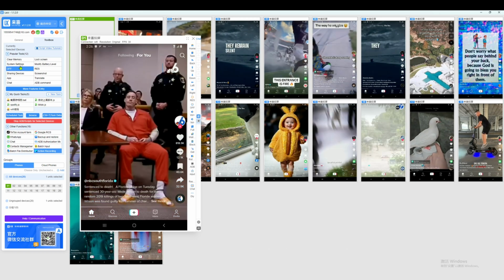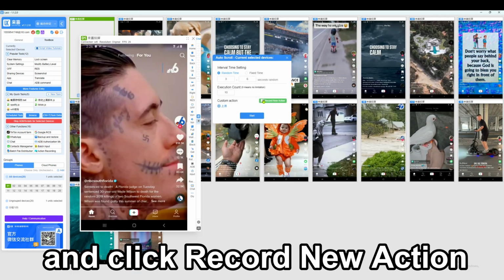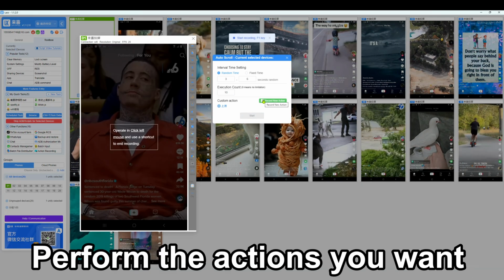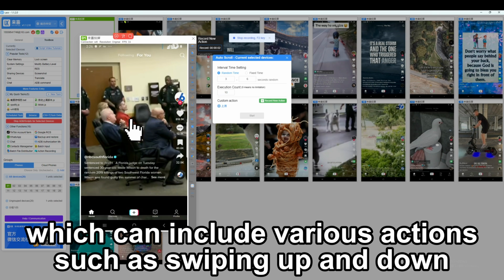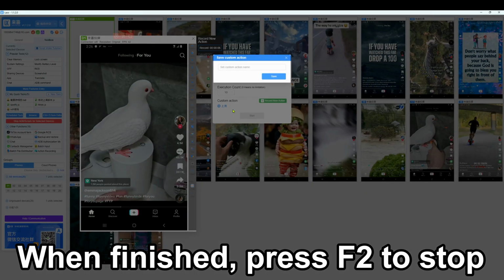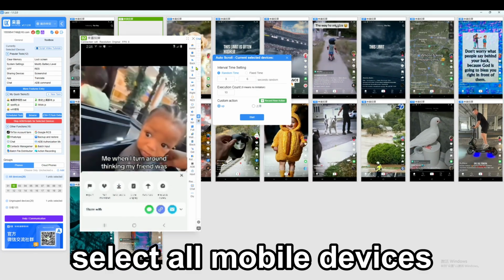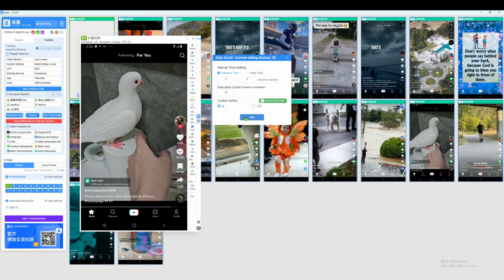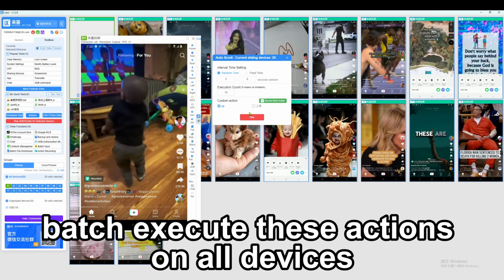How does laixi app perform recording actions